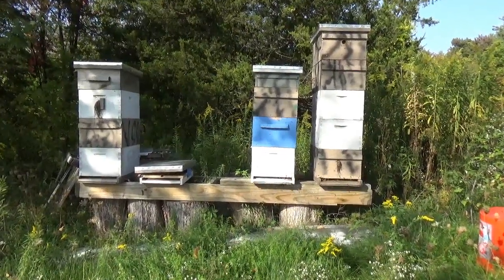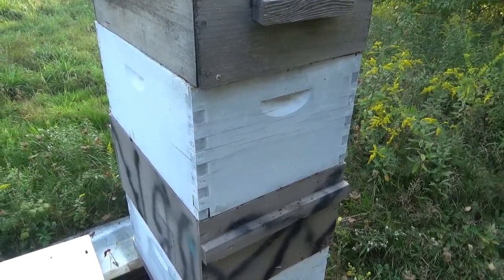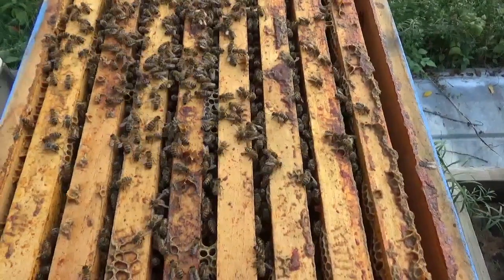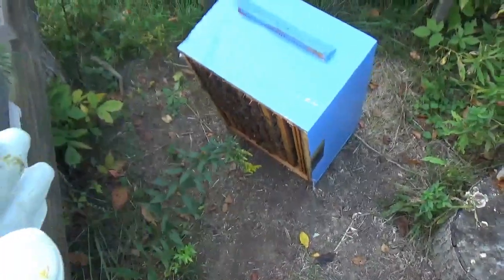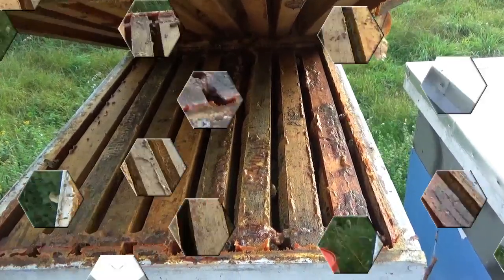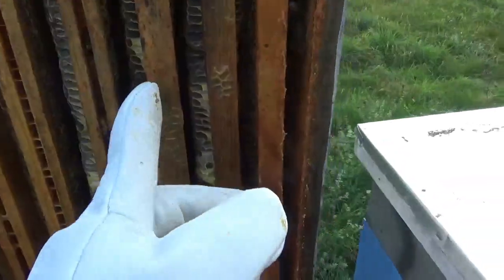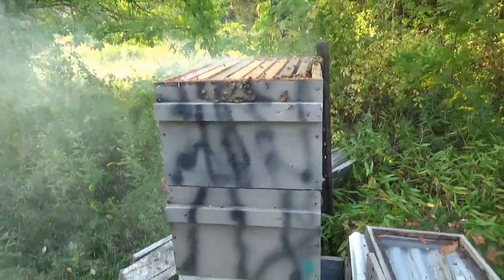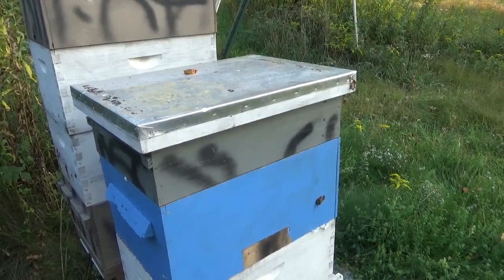September 25th, 2020 Honey Bees Hive Inspection Season 2020 Assessment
A quick inspection and assessment of my hives for the 2020 season.